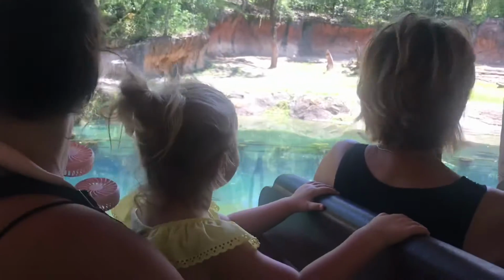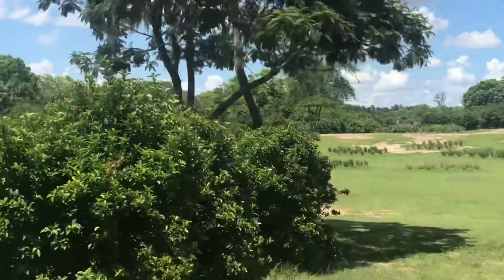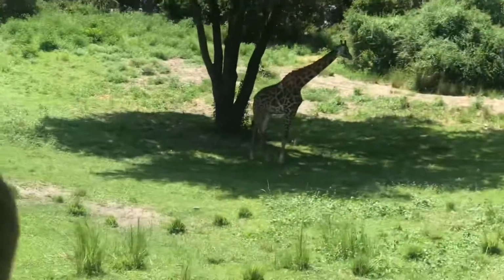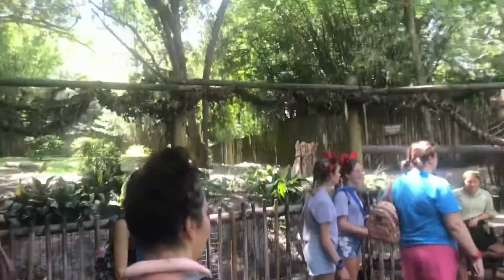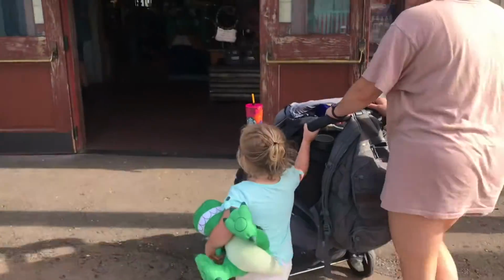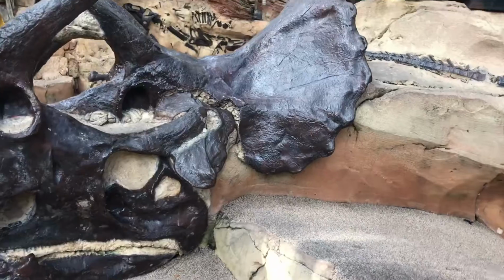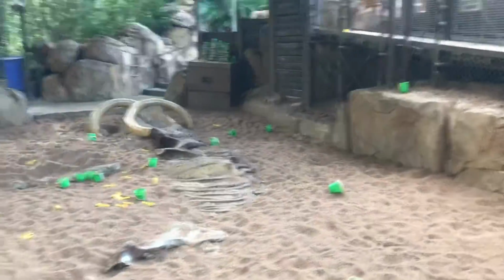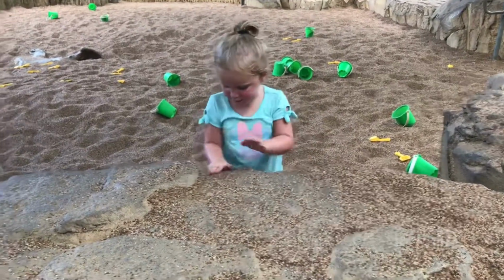Audriana’s birthday @disneychannel part 3